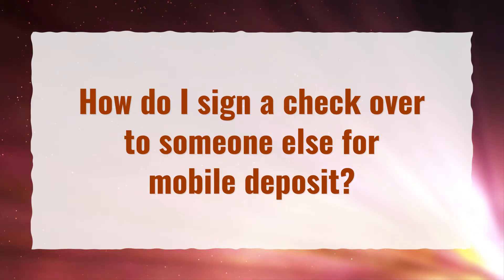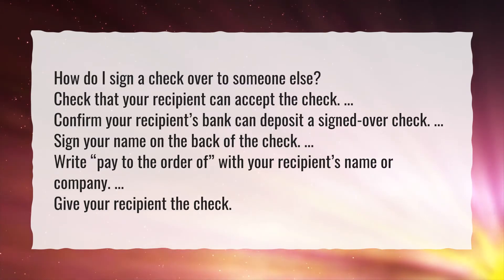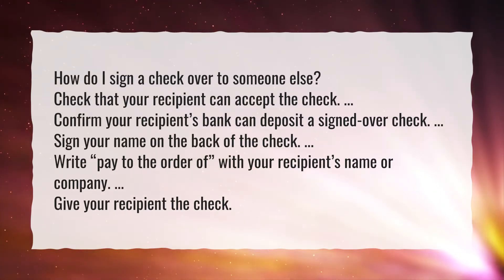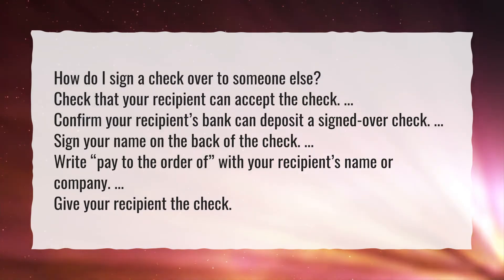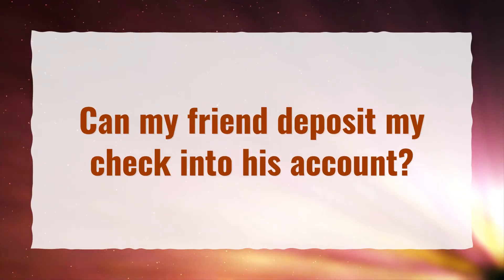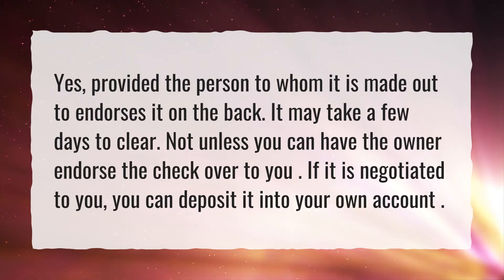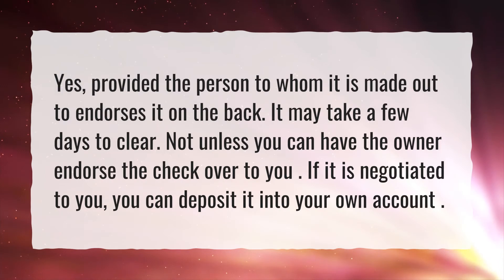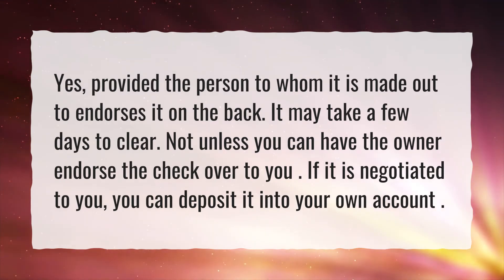How do I sign a check over to someone else for mobile deposit?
More About How To Endorse A Check To Someone Else • How do I sign a check over to someone else for mobile deposit?